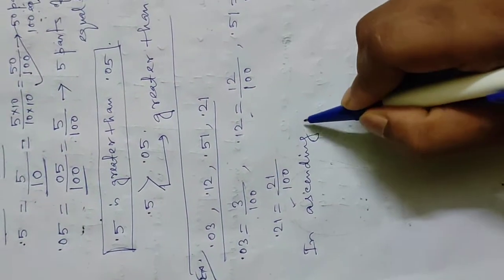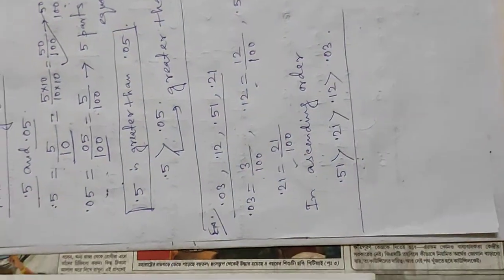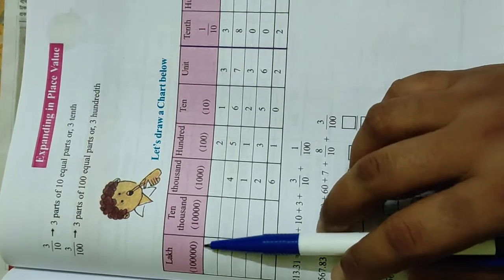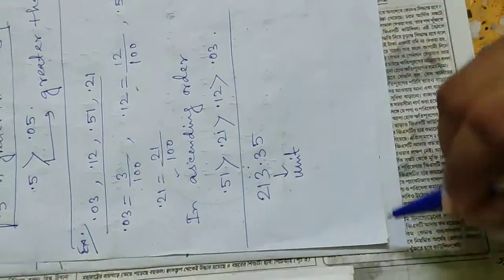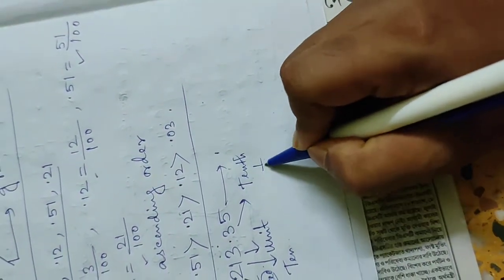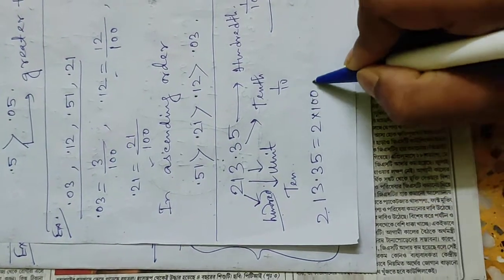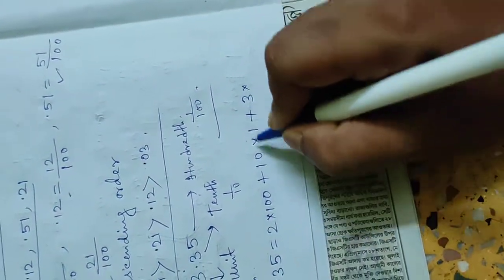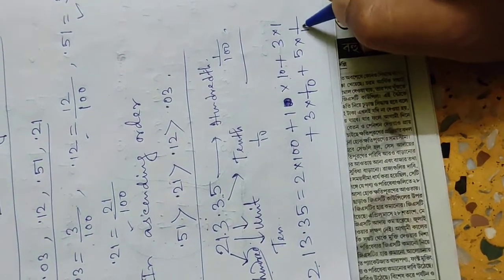Mathematics - Let's Colour different part as we like it part 2 | Class 5 | BMHS | Indranil Roy